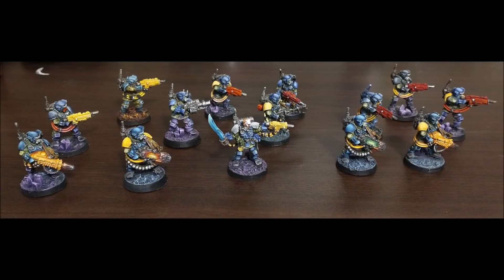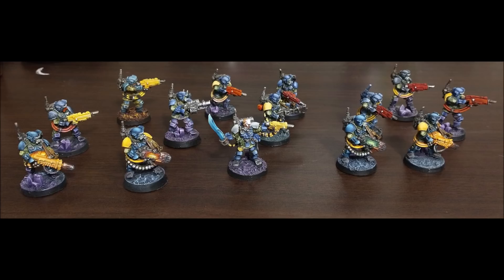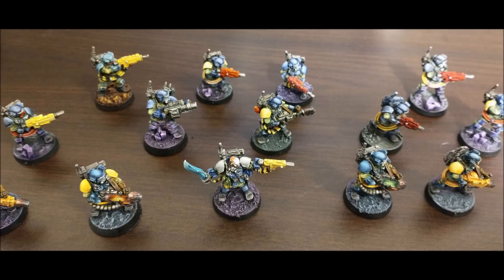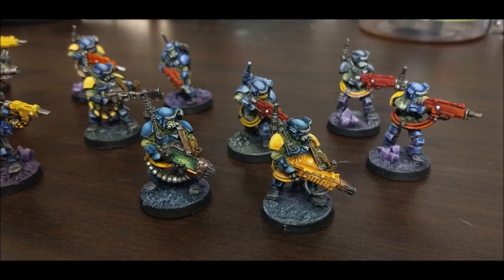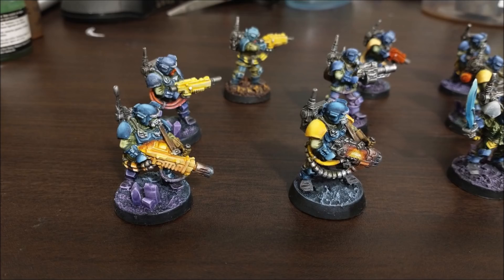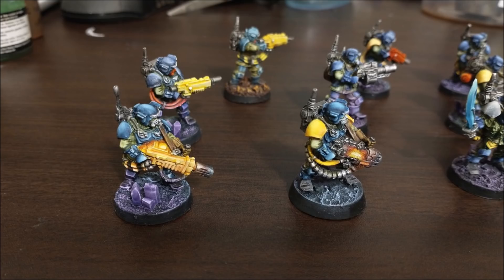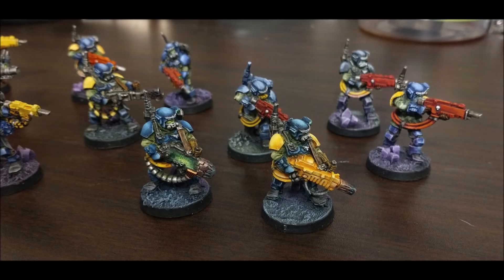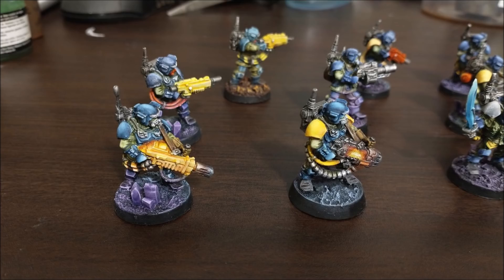Forgeworld Flyer Showdown! - 9th Ed. Warhammer 40,000